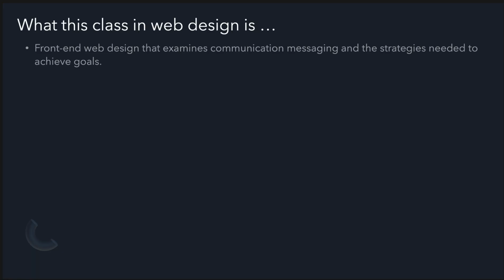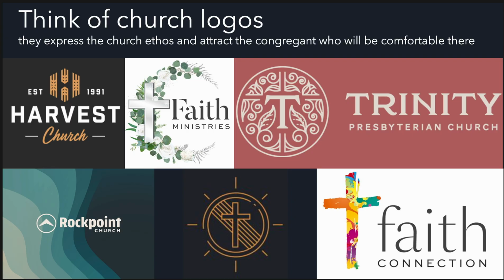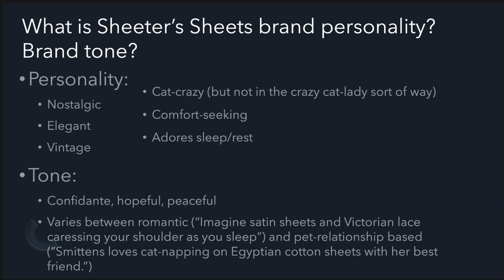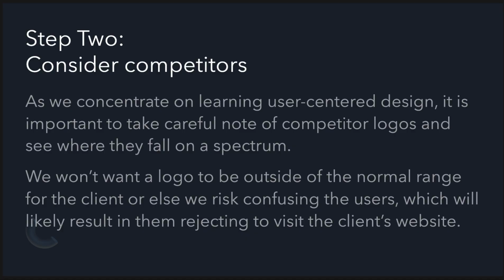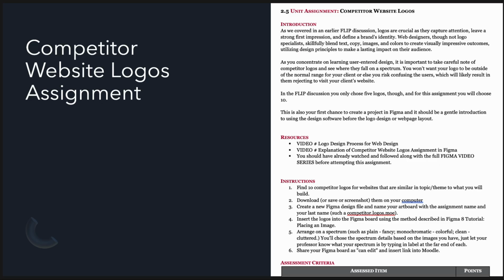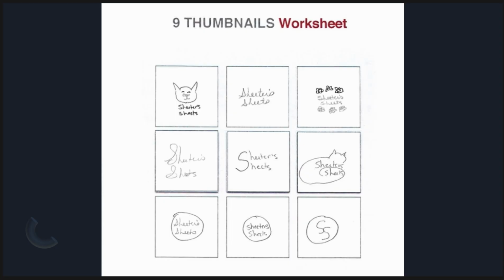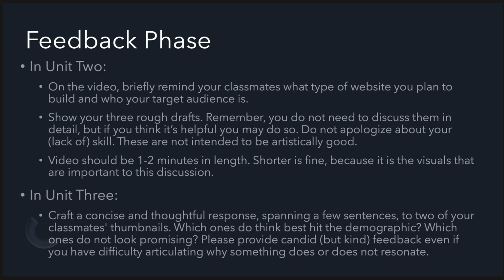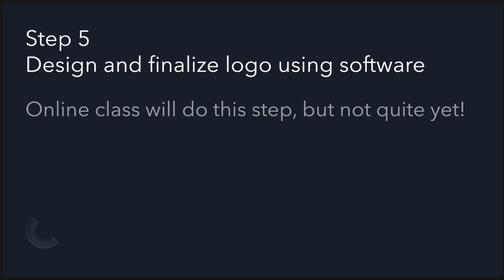Logo Design Process Final